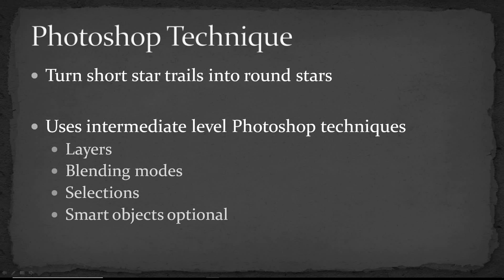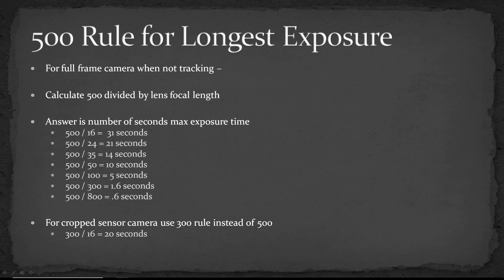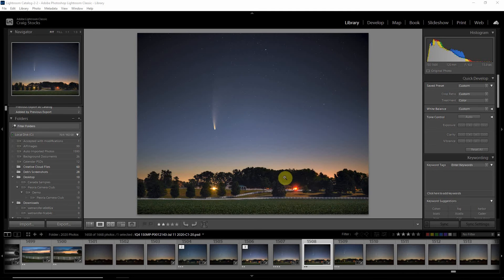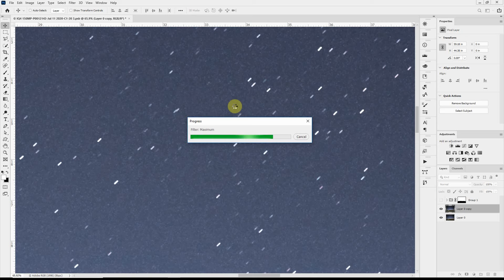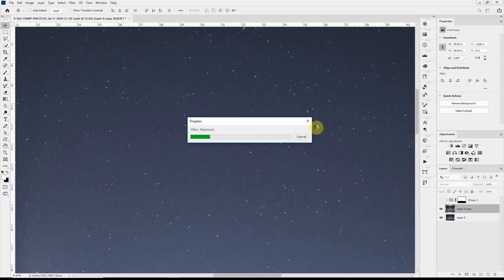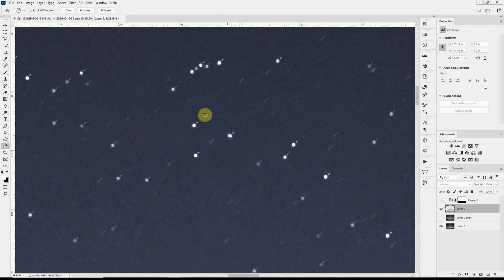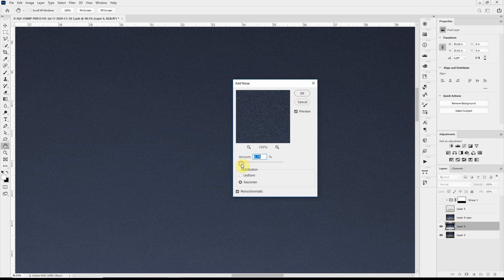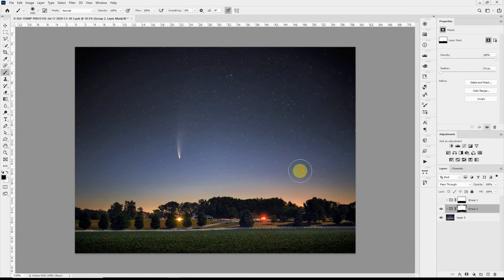Turning Star Trails into Points in Photoshop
Use basic and intermediate Photoshop techniques to edit short star trails into round points